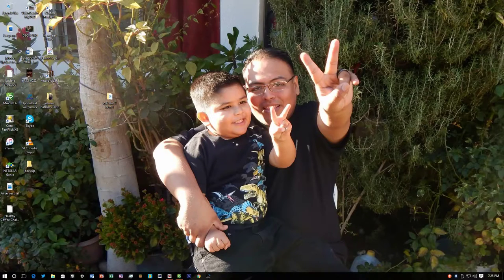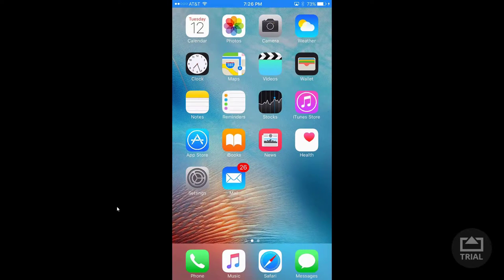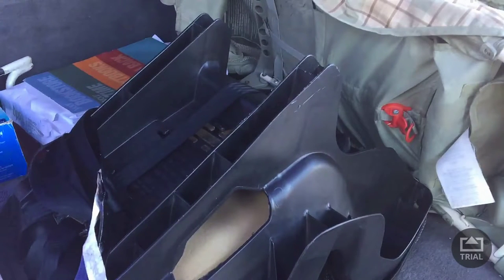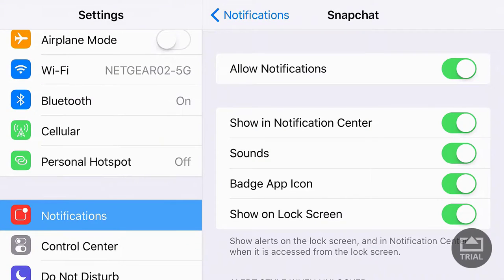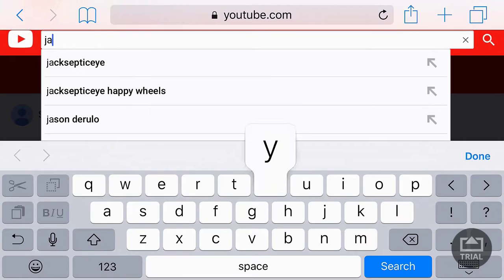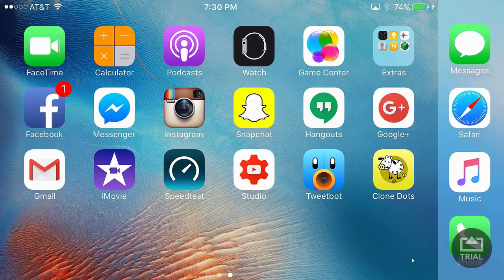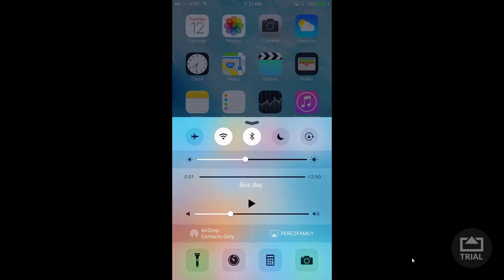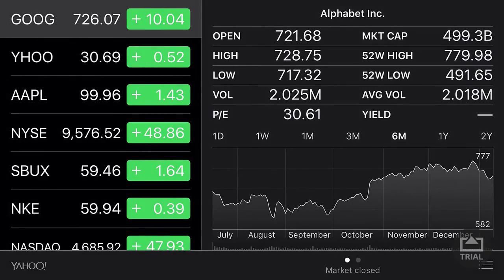Review | Air Server application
Come And Enjoy this awesome application to link the functionality of your iPhone or iPad to your pc. Mirror images and or videos as well as small apps that you wish to see on a bigger screen.

Snapchat Username: panfoolio